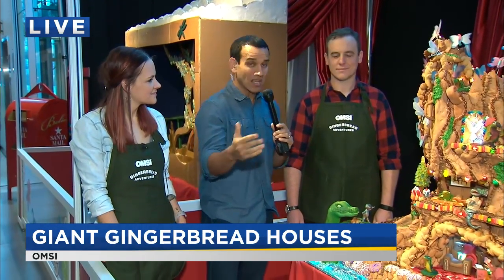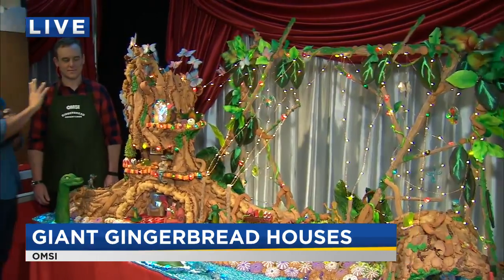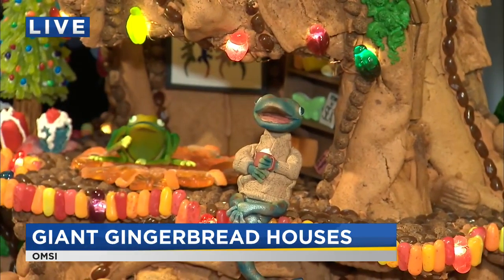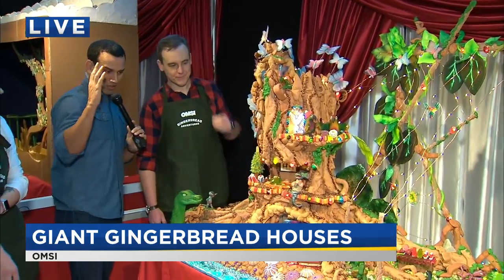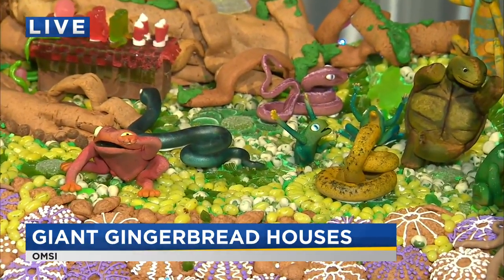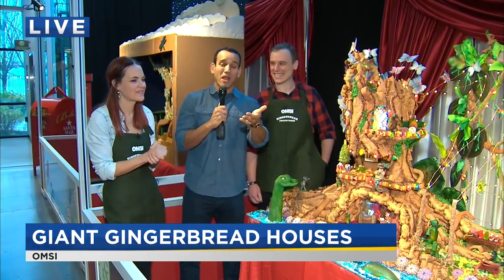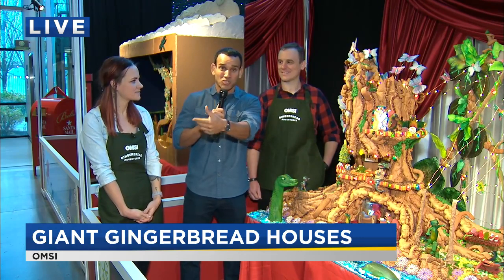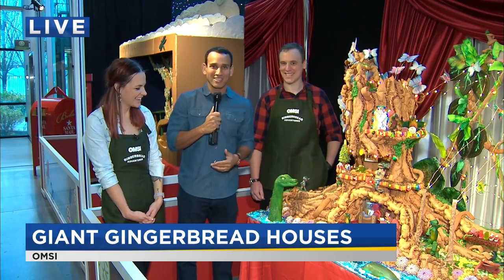On the Go with Joe at OMSI’s Gingerbread Adventures